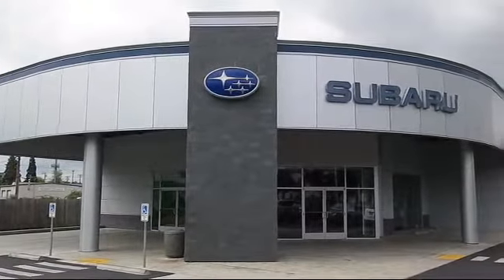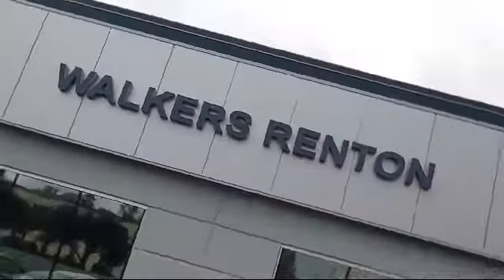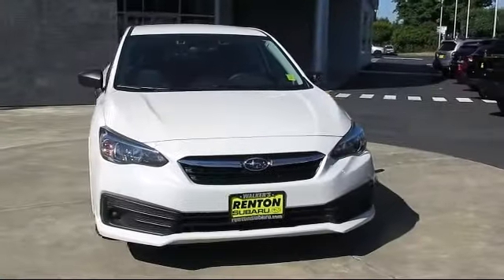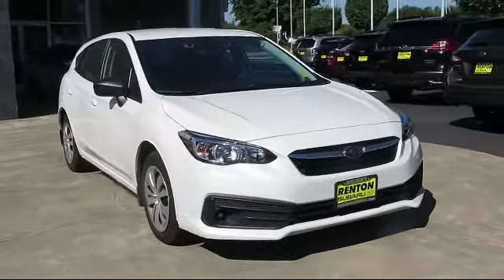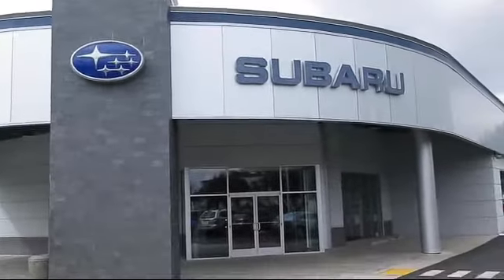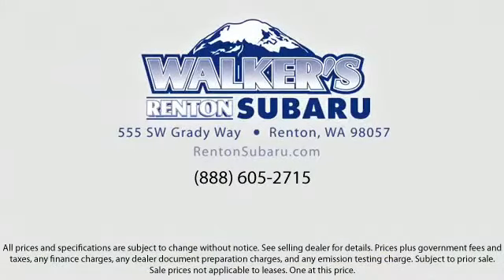2020 Subaru Impreza 5-DOOR Seattle Bellevue Renton Kent Auburn Lynnwood Edmunds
2020 Subaru Impreza 5-DOOR Stock Number: WS2624A Vin:4S3GTAB64L3734365.